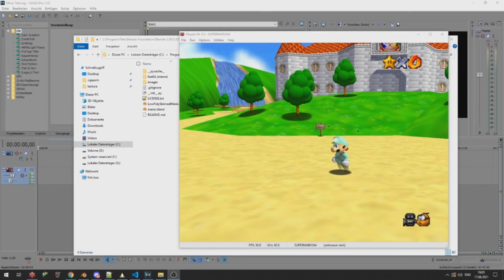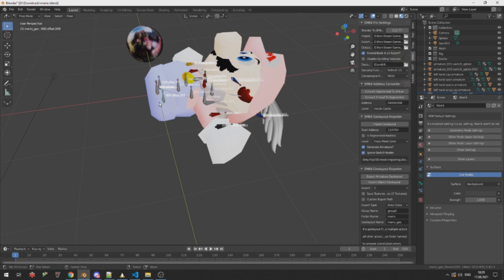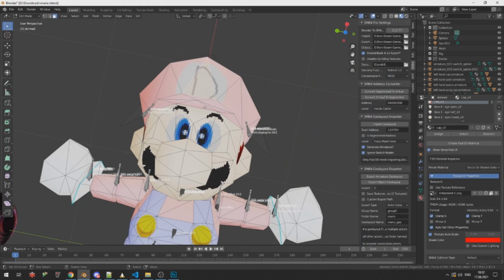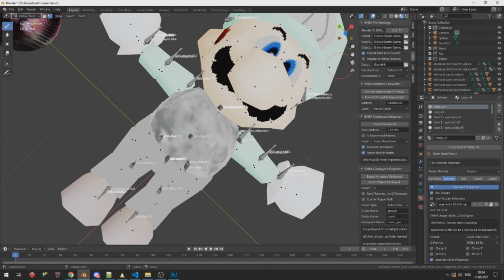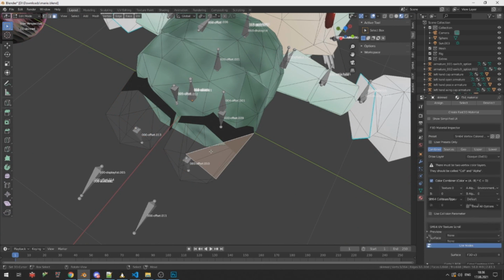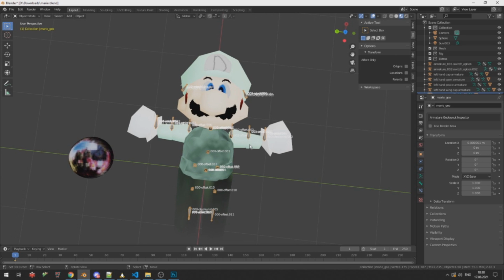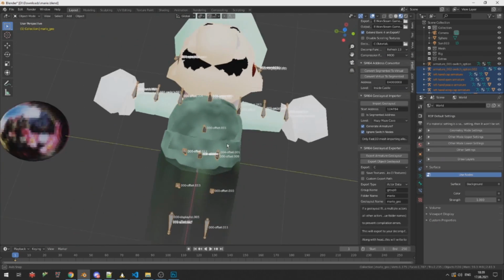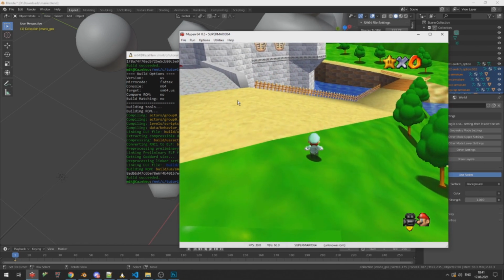Making an OC in Blender (tutorial)